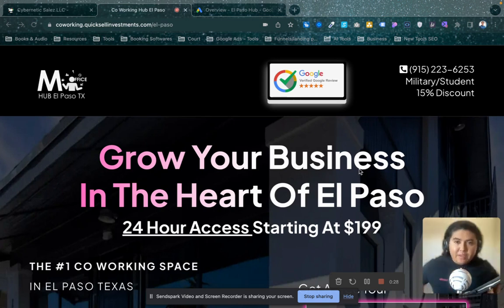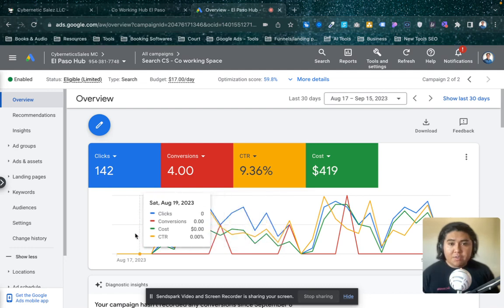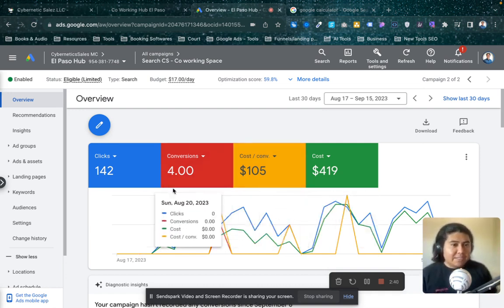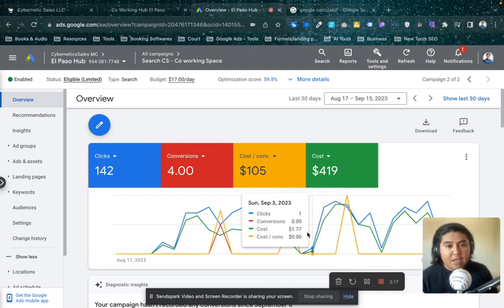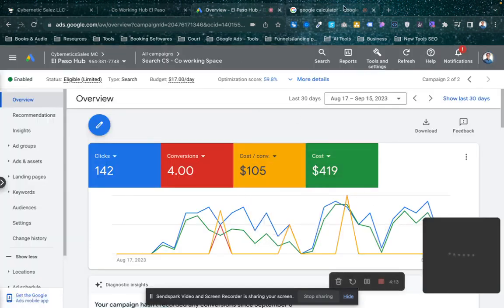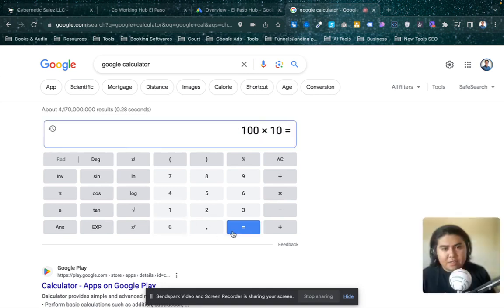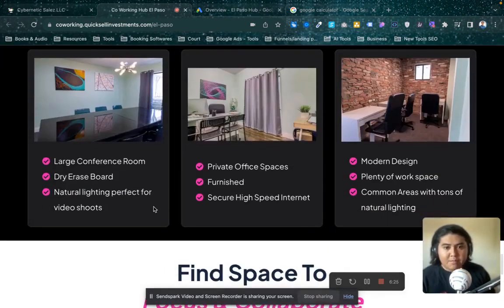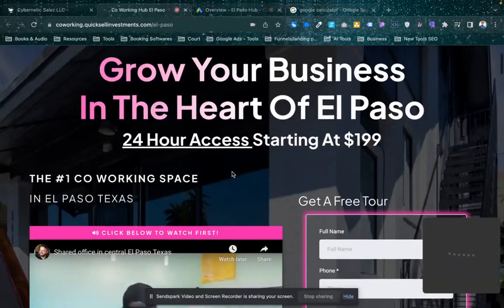How Google Ads Helped Fill This Co Working Space in El Paso